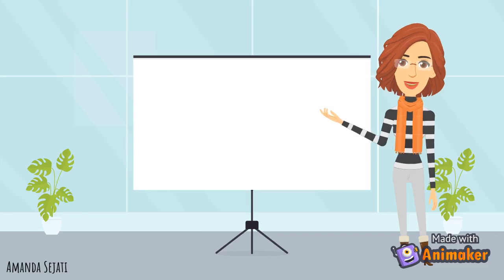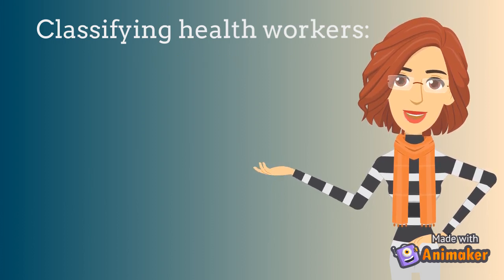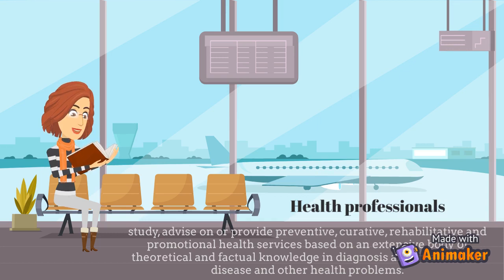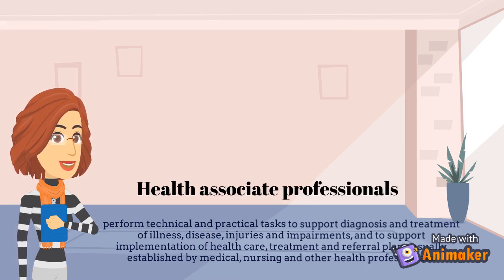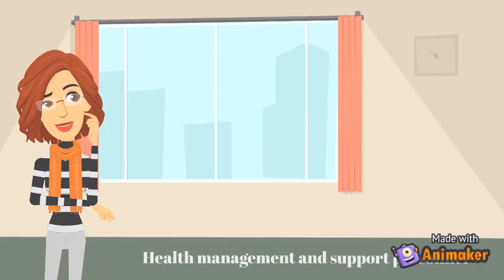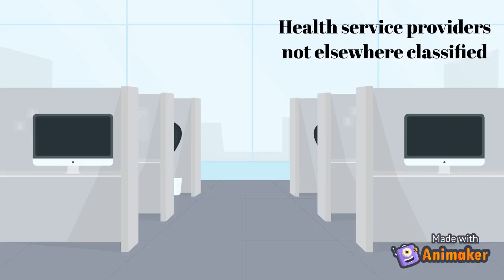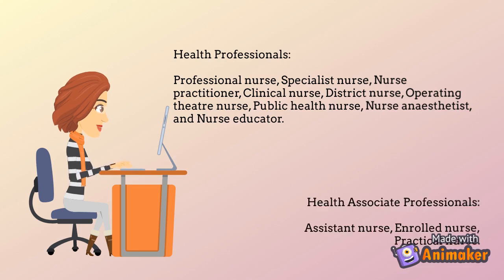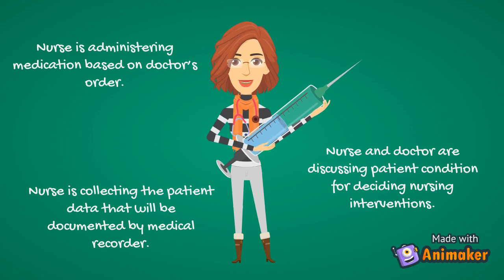Classification of healthcare workers - Video Lesson for Nursing Students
This video describes classification of healthcare workers.